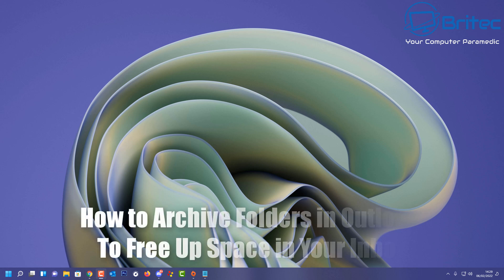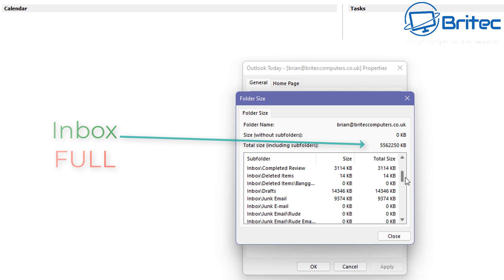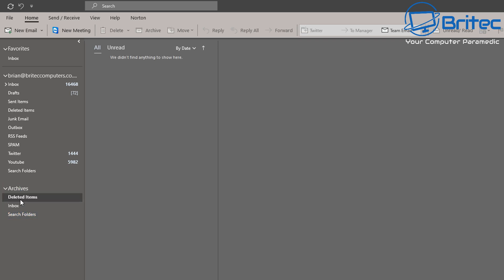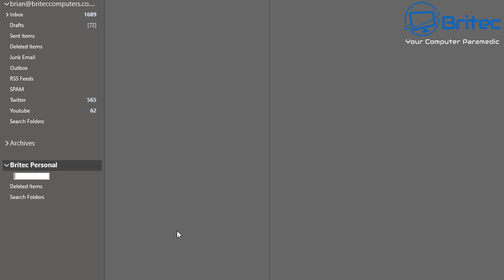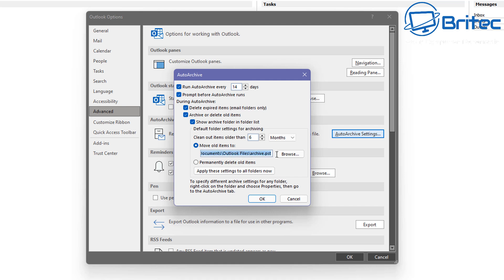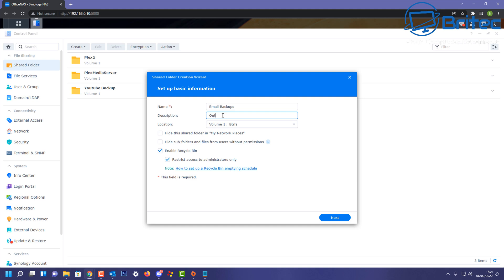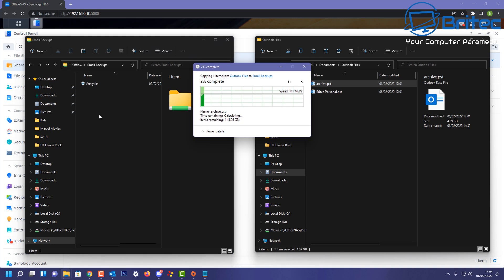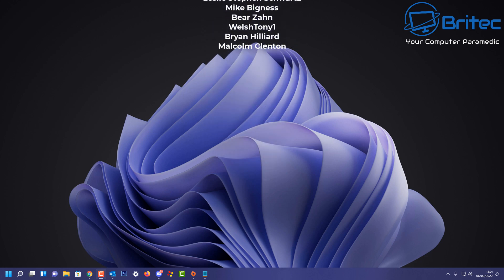How to Archive Folders in Outlook To Free Up Space in Your Mailbox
Today we will take a look at how to take control of your inbox in Outlook. I will show you how to run a  manual clean up of your inbox ready to archive folders in outlook that are taking up space on your mailbox. We will look at auto-archiving with a personal folder in Outlook. We'll also take a look at the auto-archiving feature in Outlook to fully automate the process of archiving old emails, this is essential to free up space. I will also show you how to backup your archiving outlook.pst files.